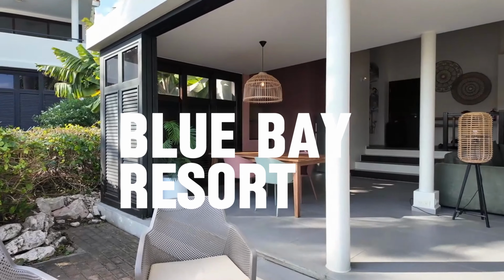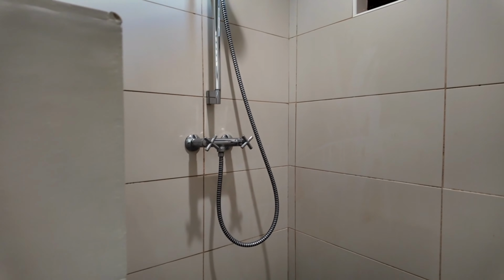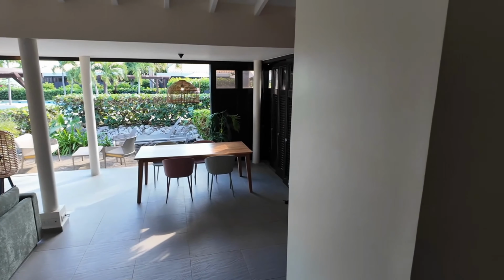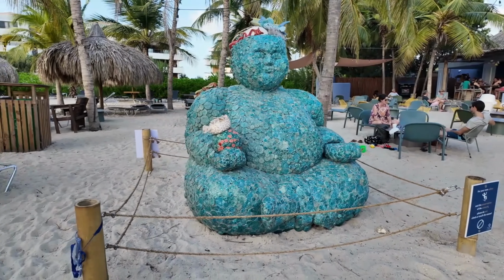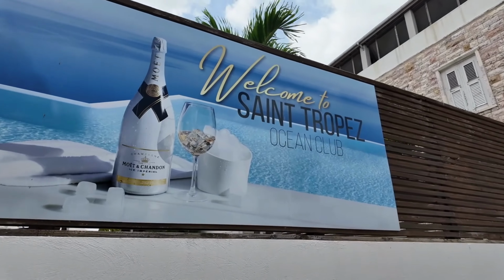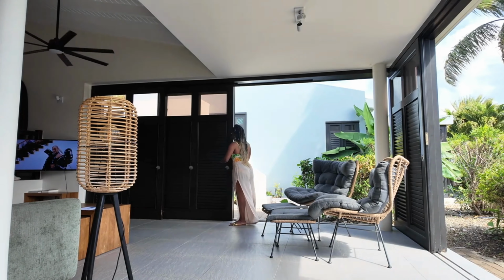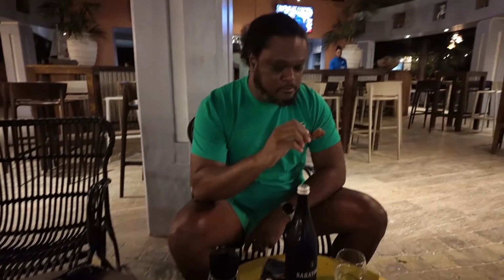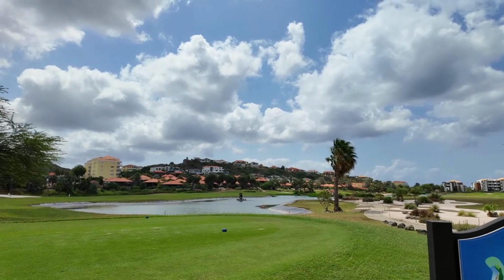CURACAO IN 2 DAYS | GARDEN VILLA OF MY DREAMS | BLUE BAY RESORT REVIEW | TRAVEL VLOG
🏝️ Explore the beauty of Curacao in 2 days at Blue Bay Golf & Beach Resort!  Join us as we kick off our island adventure, starting with an exclusive tour of our luxurious Garden Villa, exploring the top-notch amenities, and everything we loved about this tropical paradise.

🎥 Shot on DJI Osmo 3